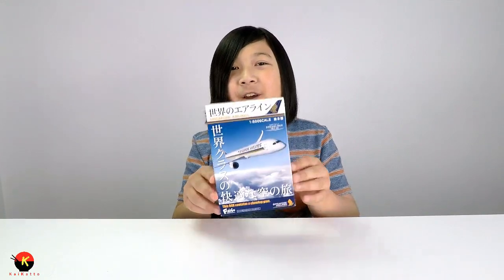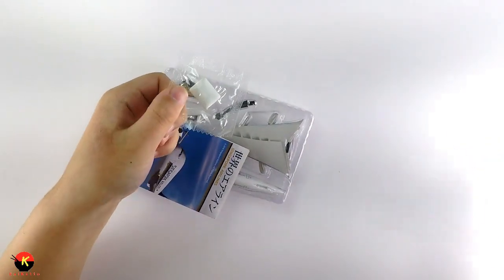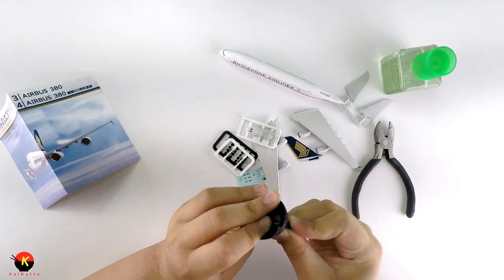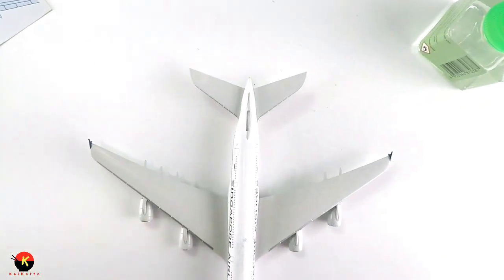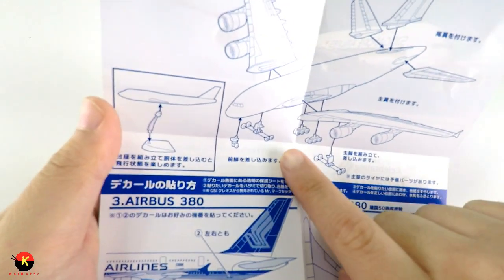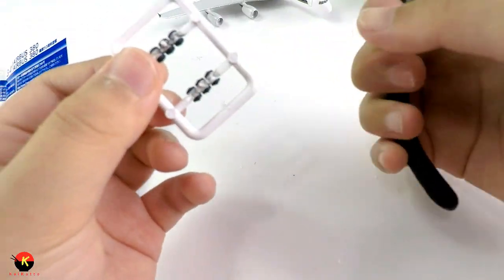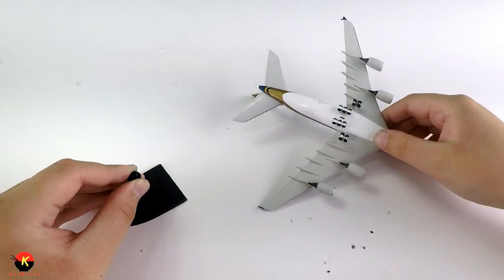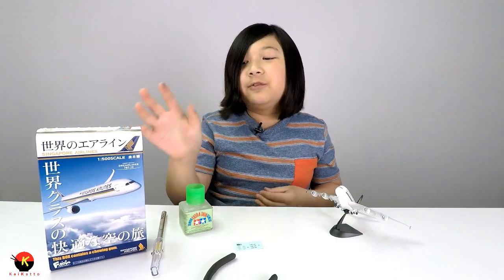F-toys Singapore Airlines 50th Anniversary 1:500 Scale Model Airbus 380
Unboxing and complete build of the F-toys brand Singapore Airlines 50th Anniversary 1:500 scale model airplane.

Wok Hard (hip hop & rap, happy)
By: Mike Relm

Alternate (dance & electronic, bright)
By: Vibe Tracks